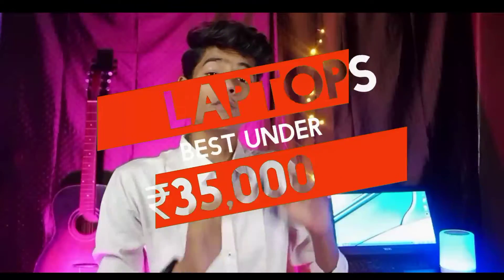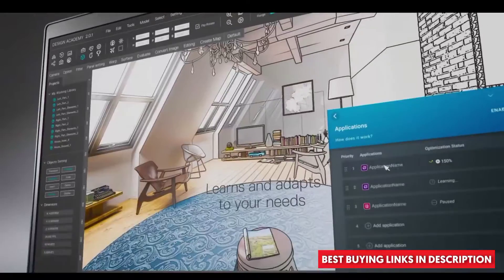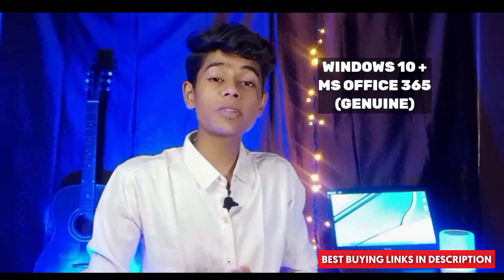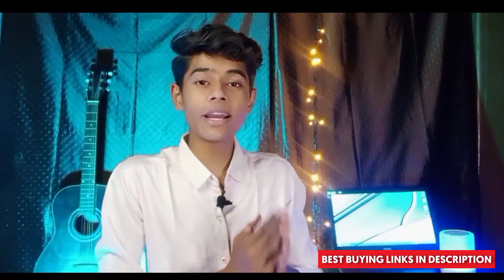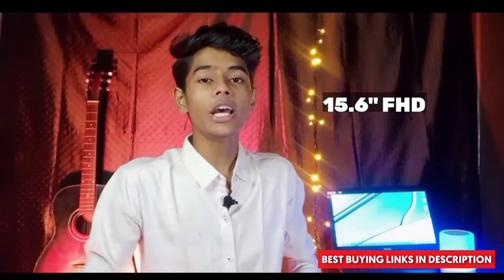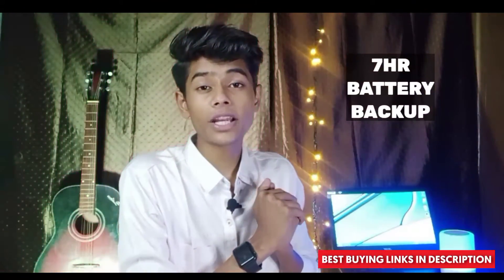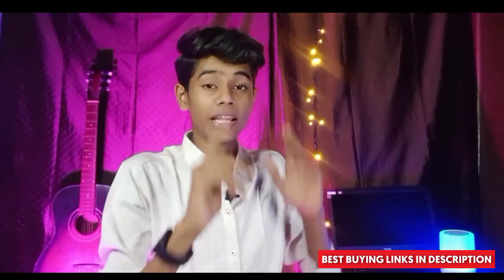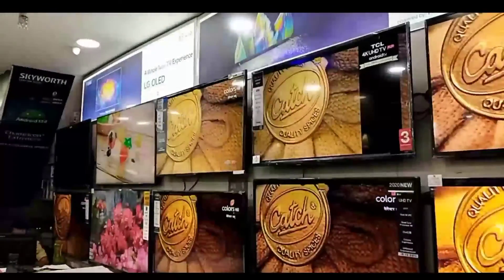🔴 Best Gaming Laptops under ₹35,000 (2021)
Best Gaming Laptops under ₹35,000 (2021) | Performance | Gaming | Editing | Battery Life and More...

Hy Tubbies ,
I am the Channel host Utkarsh Gupta and in this video I'll be showing you the Best Laptops under ₹35,000 Comment if you liked it .
Hashtags

Buy All Laptops From Here 👇🏻👇🏻

HP 14 ULTRA THIN

IDEAPAD S145

VOSTRO 3401

HP 15 THIN & LIGHT

Timestamps -

00:00 intro
00:34 Dell Vostro 3401
02:45 HP 15
05:20 HP 14
07:02 Lenovo Ideapad S145
08:20 outro

Join our Tub Today -

Social Connects -

Top Videos you Should Watch -

ThankYou